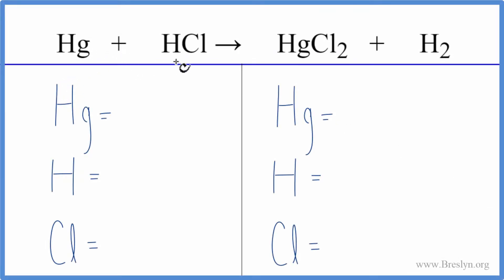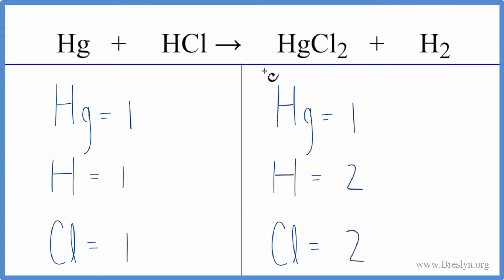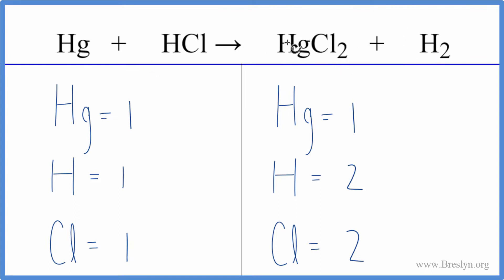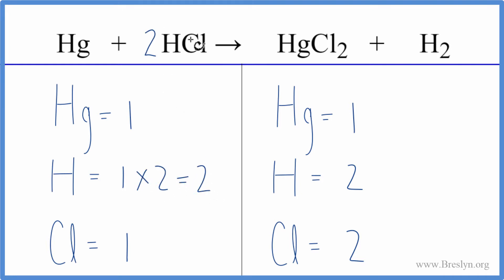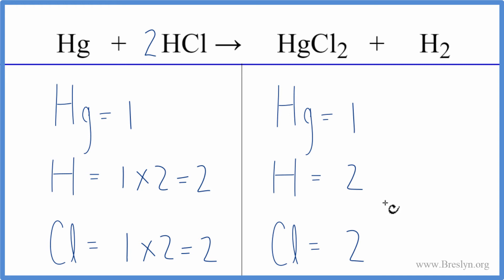How to Balance Hg + HCl = HgCl2 + H2 (Mercury + Hydrochloric acid)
In this video we'll balance the equation Hg + HCl = HgCl2 + H2 and provide the correct coefficients for each compound.

To balance Hg + HCl = HgCl2 + H2 you'll need to be sure to count all of atoms on each side of the chemical equation.

Once you know how many of each type of atom you can only change the coefficients (the numbers in front of atoms or compounds) to balance the equation for Mercury + Hydrochloric acid.